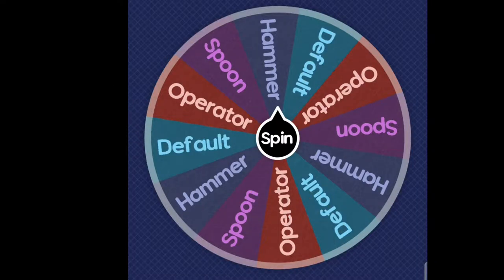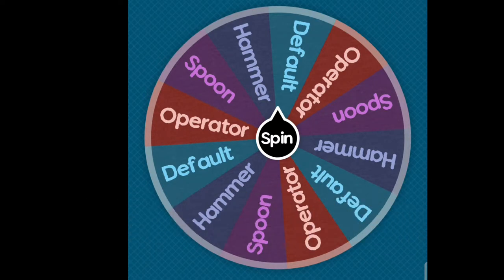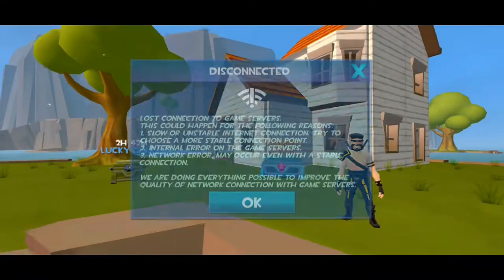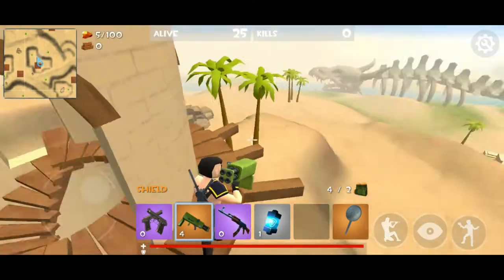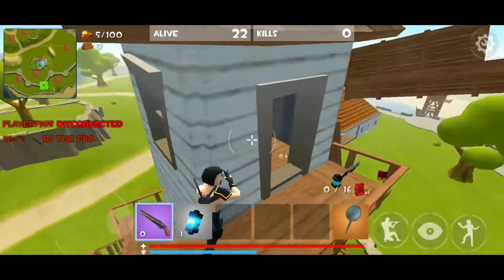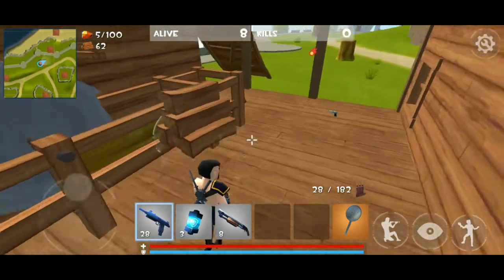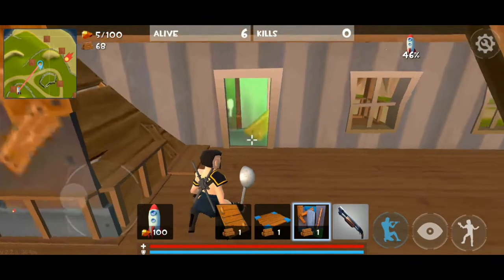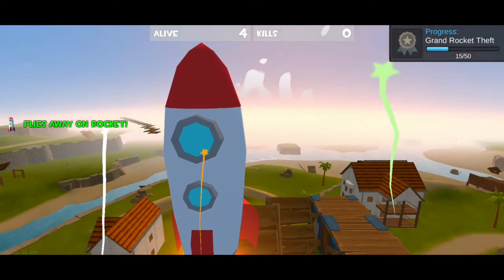Rocket Royale - RANDOM Color Challenge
-Social Medias-
Have a blast of a day :)

Not rocket royale, But Flood Rises or rocket royale, But Water Rises, or any other but Challenge like that. This is a challenge / challenging gameplay of rocket royale against other weapons / random